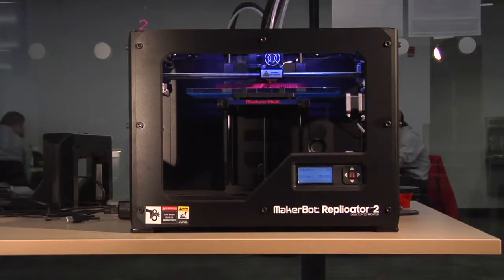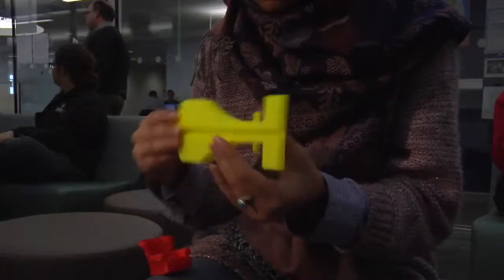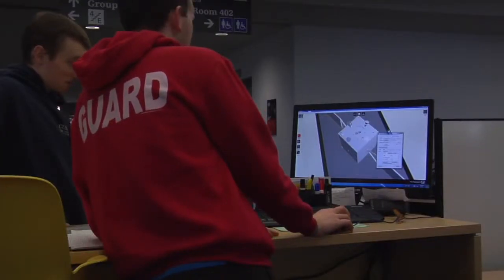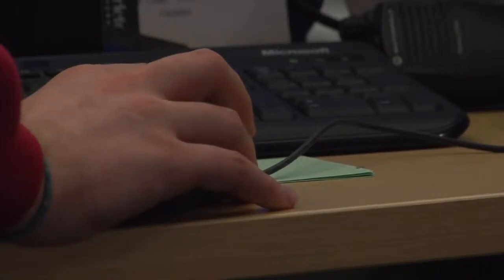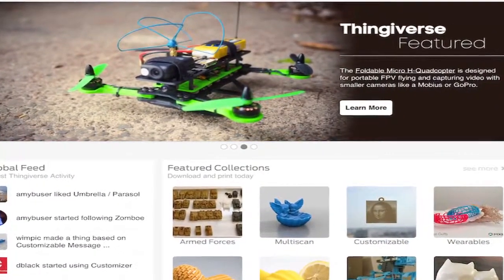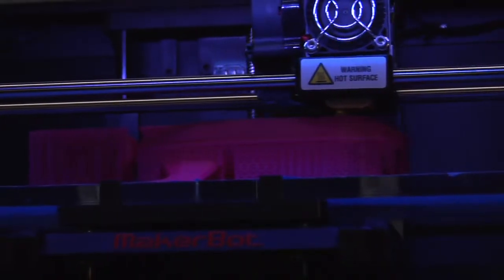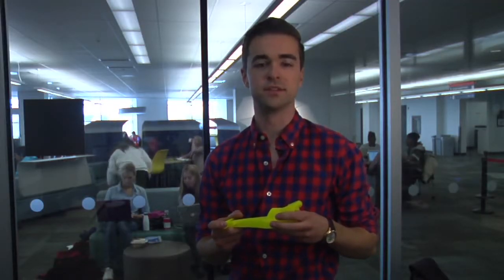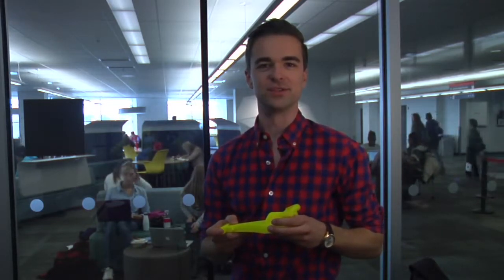Carleton University Discovery Centre 3-D printing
Spencer Perry, a BA Journalism student, takes you on a tour of 3-D printing at the Carleton University Discovery Centre.